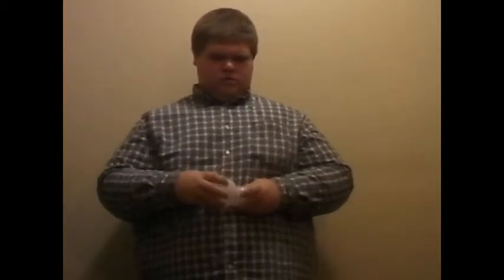#12 Making Snowmen and Apples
I show the usefulness of 321 bee bodies from qualatex by making quick and easy snowmen and apples.